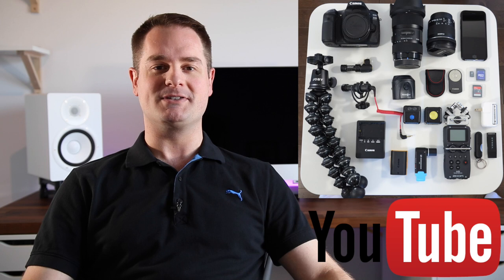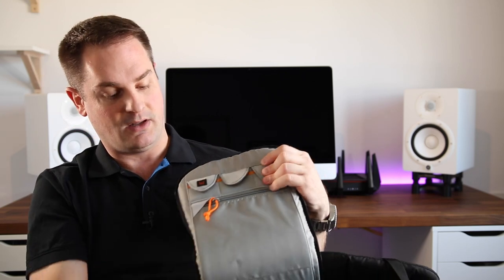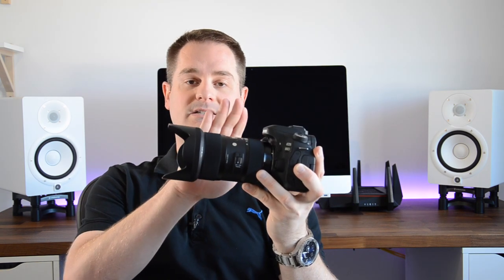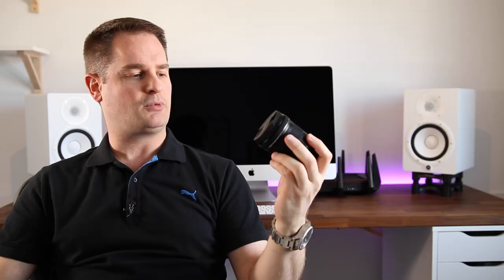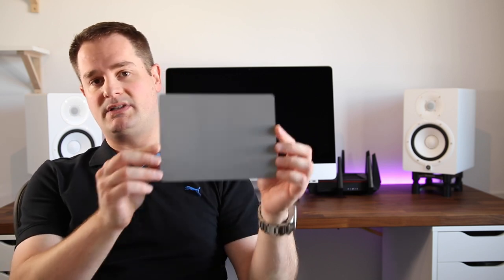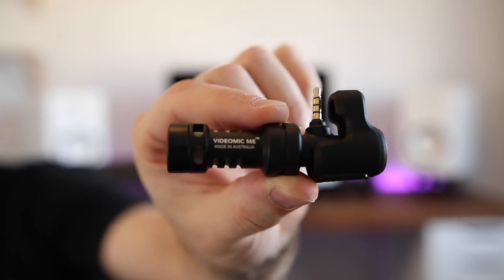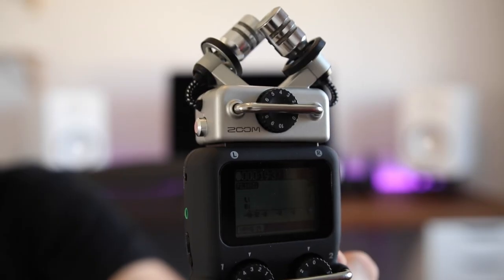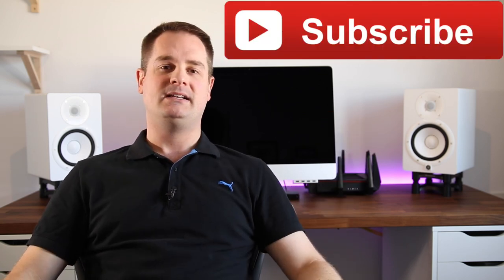BEST YOUTUBE CAMERA & GEAR 2018 (Cameras, Audio, Lighting, Tripods)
The best Youtube gear for 2018!  Review of all the video/photo gear I carry in my camera bag to shoot my YouTube videos in 2018!  Basically, all the gear you'll need to start your own Youtube channel!

Links to all the products down below!  I give you a VIP tour of the equipment that I carry with me in my camera bag!

Here are the links to all the gear described in the video:

►FOR UNITED STATES BUYERS:

Lowepro Flipside 400 AW camera bag
Lowepro Flipside 200 camera bag
Canon EOS 80D DSLR camera (body only)
Canon EOS 80D DSLR camera (with 18-135mm kit lens)
Nikon D7200 DSLR camera (body only)
Nikon D7200 DSLR camera (with 18-140mm kit lens)
Sigma 18-35mm f/1.8 Art lens
Canon EFS 10-18mm IS wide angle lens
Lastolite gray card for white balance
Lume Cube compact LED video/photo lights
Canon battery charger
Canon LP-E6N battery for Canon 80D camera
Transcend USB 3.0 SDHC/SDXC/MicroSDHC card reader
SanDisk Ultra USB 3.0 Flash Drive
SanDisk Extreme PRO SDXC memory card
Lexar Professional SDXC memory card
Joby GorillaPod Focus with Ballhead X
Canon RC-6 wireless remote controller
Rode VideoMic Me directional microphone for smart phones
Rode VideoMicro compact on-camera microphone
Sennheiser AVX Digital Wireless Microphone kit
Zoom H5 portable audio recorder
Kensington international travel power adapter
Manfrotto MT055XPRO3 tripod
Manfrotto MVH502AH fluid video head
Blue Yeti USB microphone (for recording voice-overs)

Here are some links to some cheaper alternatives that will still give you AMAZING results if you're just starting out filming videos:
Canon EOS Rebel T5 DSLR camera with 18-55mm IS kit lens
Joby GorillaPod SLR Zoom Tripod
AmazonBasic lightweight camera tripod with bag
Neewer LED video/photo lights
Zoom H4N Pro audio recorder
Zoom H1 portable compact audio recorder
Transcend SDXC memory card
Rode RodeLink wireless microphone kit
Foto&Tech remote control for Canon cameras
Amazon Basics backpack for DSLR cameras
Blue Snowball microphone (to record voice-overs)
Lightdow gray card for white balance

►FOR CANADA BUYERS:

Grey card
Canon battery charger
Anker USB 3.0 SDHC/SDXC/MicroSDHC card reader
Wireless remote controller for Canon cameras